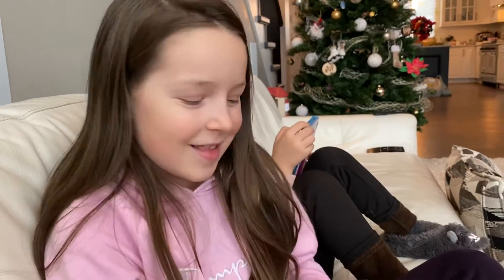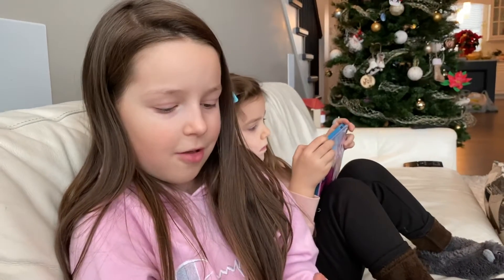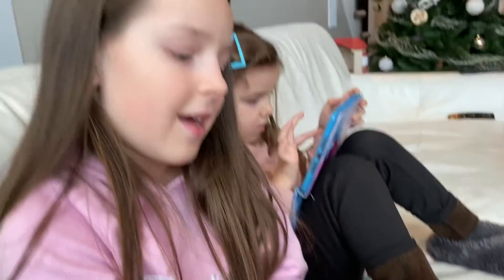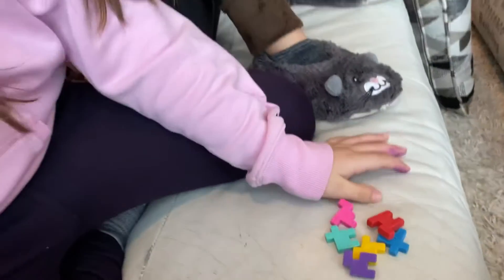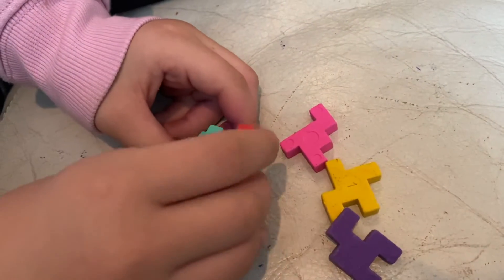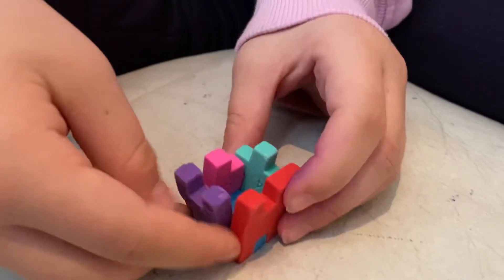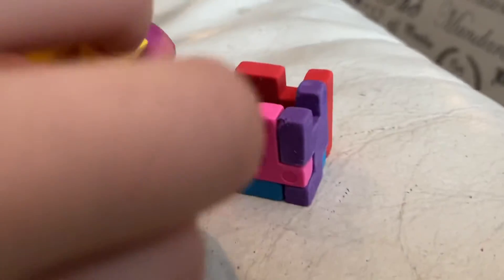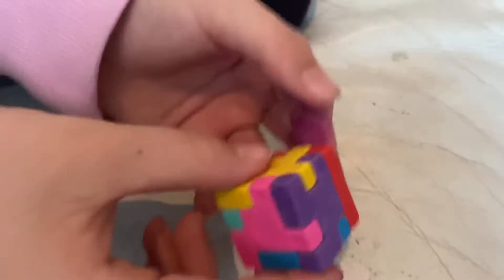Solving the eraser puzzle